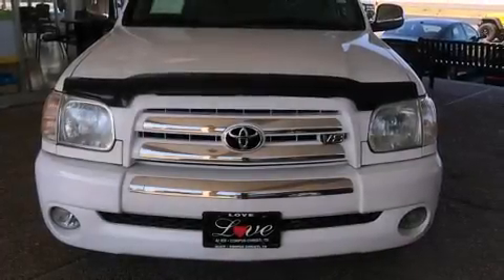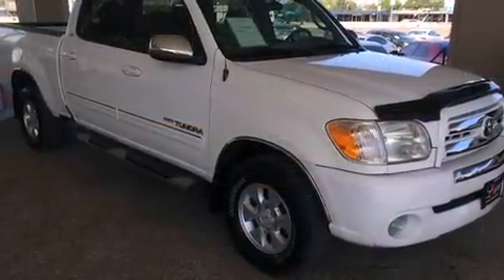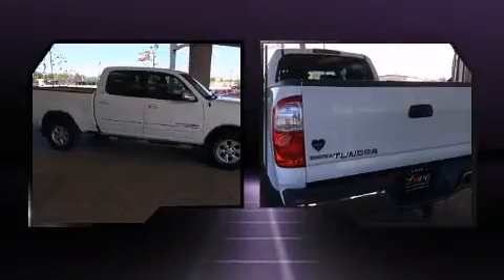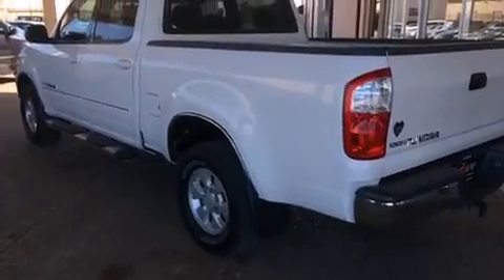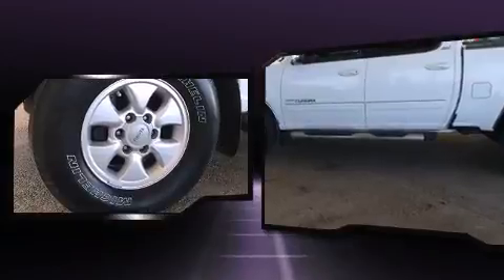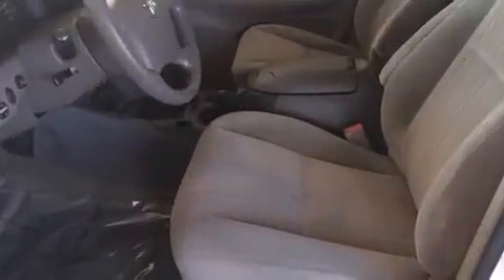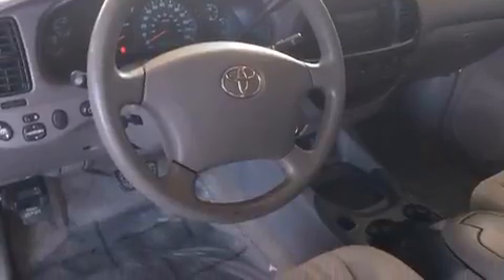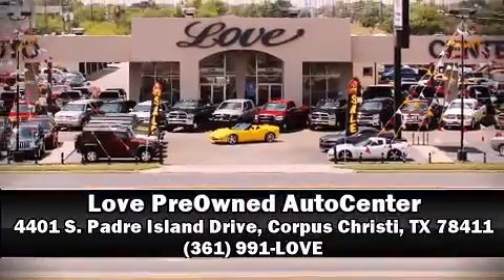2005 Toyota Tundra Double Cab SR5 - 4.7L V8, Alloys, Cruise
4401 S. Padre Island Drive

You can expect a lot from the 2005 Toyota Tundra. It features an automatic transmission, rear-wheel drive, and a powerful 8 cylinder engine. Toyota prioritized practicality, efficiency, and style by including: a rear step bumper, air conditioning, tilt steering wheel, power door mirrors, skid plates, power windows, and 1-touch window functionality. Toyota ensures the safety and security of its passengers with equipment such as: dual front impact airbags, a panic alarm, and ABS brakes. It also arrives with a Carfax history report, providing you peace of mind with detailed information. Our aim is to provide our customers with the best prices and service at all times. Stop by our dealership or give us a call for more information.